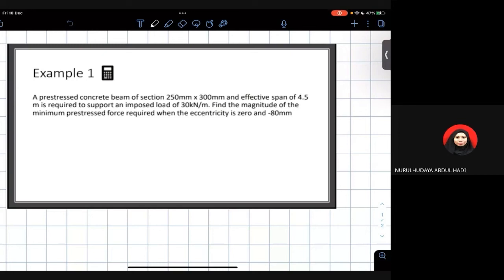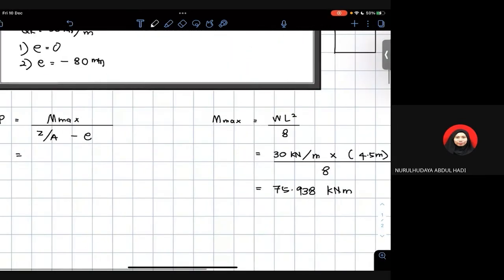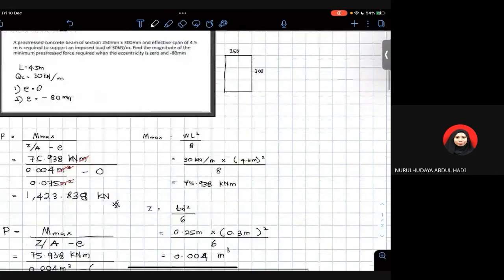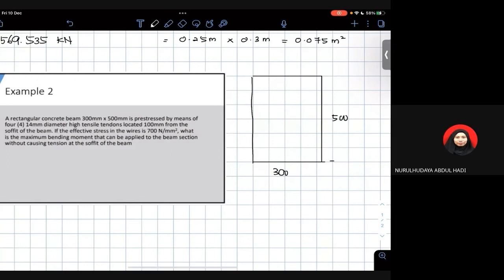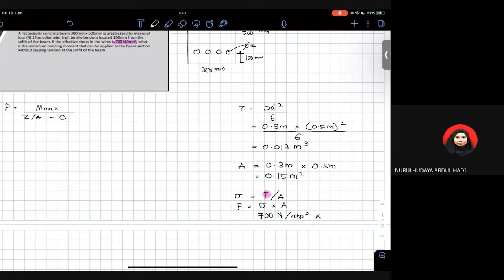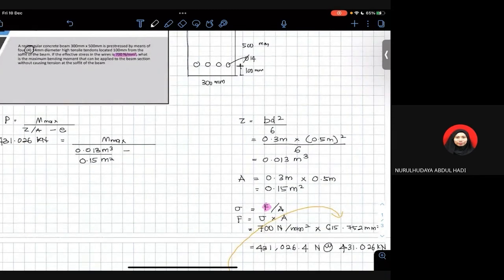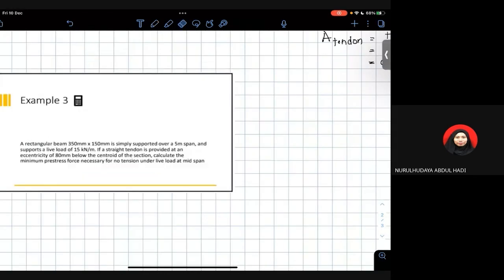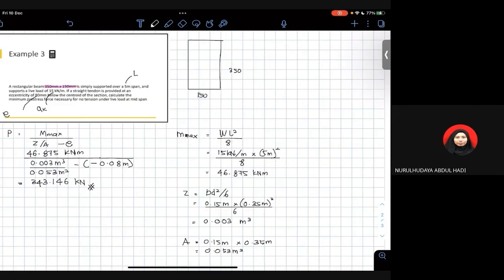Chapter 4-Prestressed Concrete Beams-2